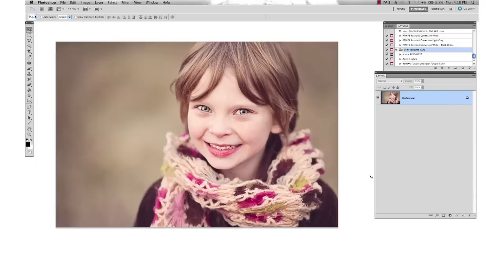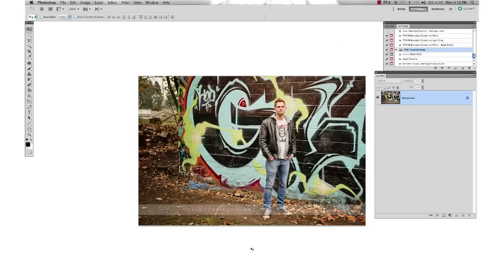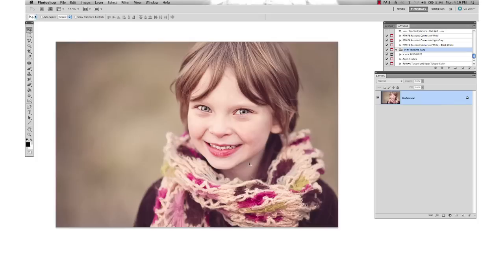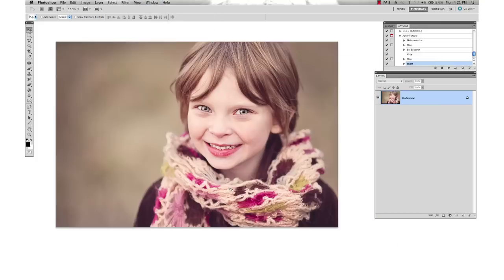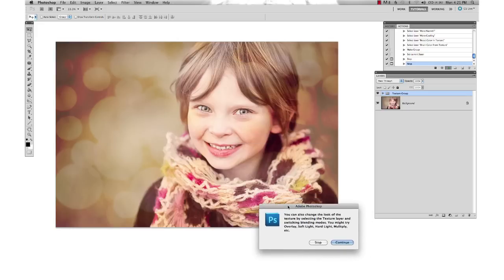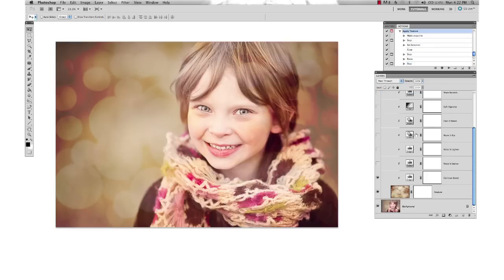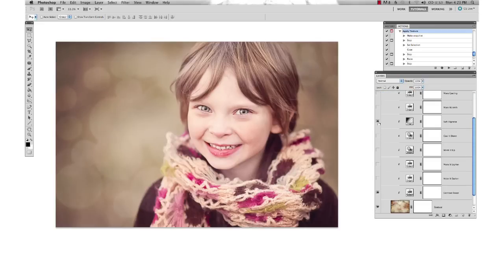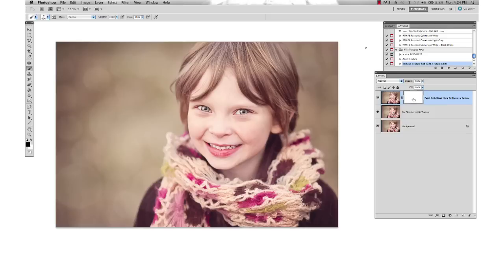Bokehlicious Dancing Lights Overlays Textures by Paint the Moon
How to add bokeh overlays and light overlays to your images in Photoshop using Paint the Moon textures/overlays.